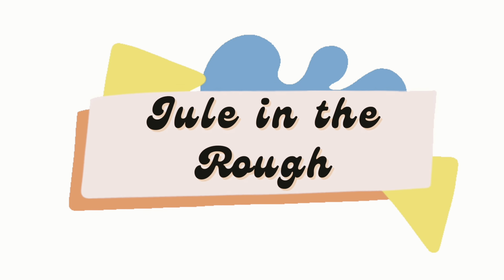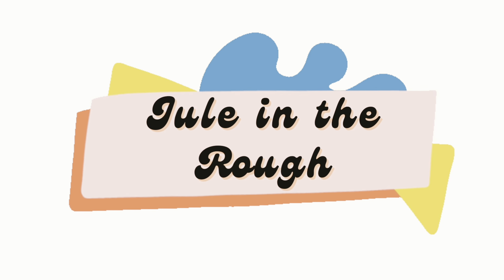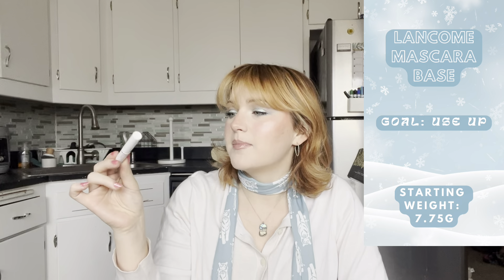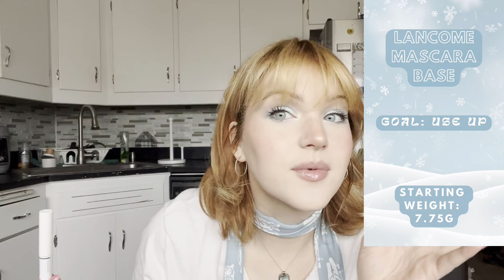2024 Rolling 10 Project Pan Intro! | Jule in the Rough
It's TIME!

I'm so soooo excited to start a new project! Let me know what you are trying to use up this year!

XO,
Jules